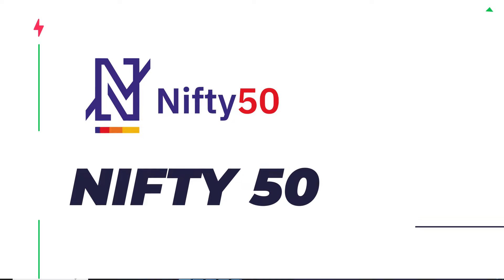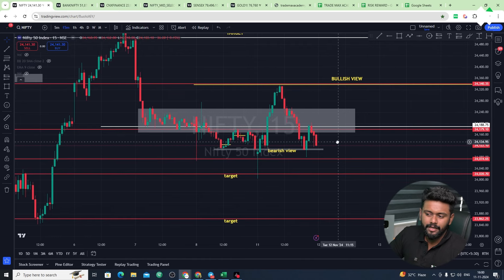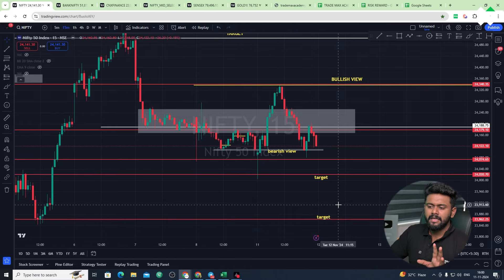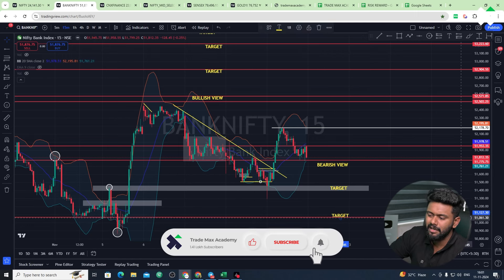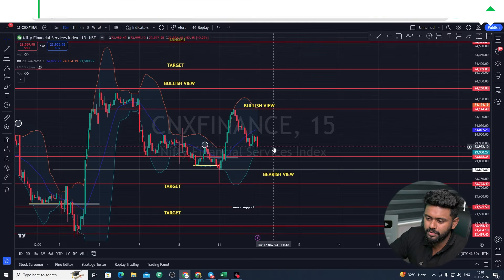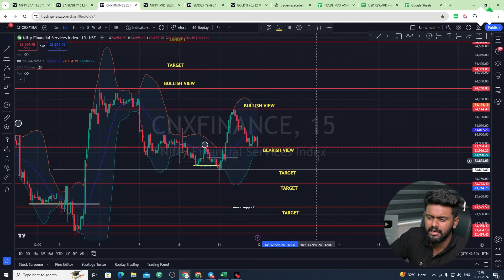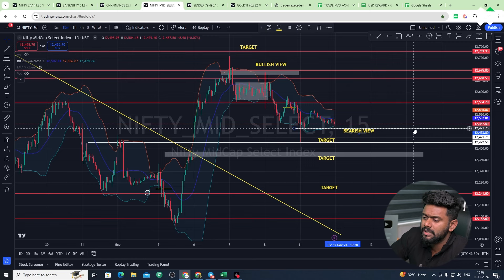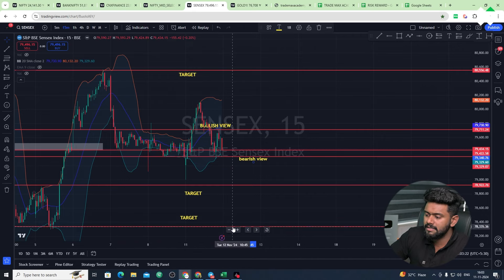Momentum Trading Analysis In Malayalam With Arun TMA| Nifty50 Bank | Nifty Finnifty Price Action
Title: Pre and Post-Market Analysis | Stock Market Insights and Predictions

Description:

Welcome to our daily pre and post-market analysis! In this video, we’ll break down the latest stock market trends, key financial news, and critical data impacting the markets today.

Highlights:
 • Overview of global market influences and key economic indicators
 • Analysis of high-performing stocks and sectors
 • Predictions on market trends and possible breakout stocks
 • Important news updates and their potential impact on market sentiment

Don’t miss our updates that help you stay one step ahead in the financial market!

Join us for an exhilarating live session of options trading at the best trading institute! In this video, you'll witness how an unplanned trade leads to impressive profits as we navigate real-time market conditions. Our live trading community is the largest out there, and we’re excited to share our journey with you.

Watch as we demonstrate effective trading strategies that benefit both seasoned and beginners alike.

We’ll also cover important topics like pre-market and post-market news to keep you informed about the ever-changing landscape of the stock market.

We’d love to hear your thoughts on trading strategies and your experiences in the market.

Also, Watch 📺
   •    • എന്താണ് COMMODITY TRADING -വഴി എങ്ങനെ...
   •    • എന്താണ് TREASURY BILLS ?  -The smart ...
   •    • FOREX FULL COURSE FOR FREE | മലയാളം  ...
   •    • ഇത് അറിയാതെ നിങ്ങൾ ട്രേഡ് ചെയ്തിട്ട് ...
   •    • SIP-വഴി  പണമുണ്ടാകാം  |  SIP Investme...
   •    • കമ്മോഡിറ്റി മാർക്കറ്റ് ട്രേഡിങ്ങ് Dha...

Live Option Trading
Live Intraday Trading
Best Intraday Indicator
Best Indicator For Banknifty Intraday
Best Indicator For Swing Trading
Learn intraday option strategy
Intraday Strategy
Nifty    banknifty strategy  banknifty analysis today    Theta Options
Expiry Trading    equity live trading
Trading In Volatile Markets
System Trading
Nifty Today    Expiry Special  Technical Analysis Live
stock market upd7ate  learn trading
Live Market Update   Todays Market Analysis